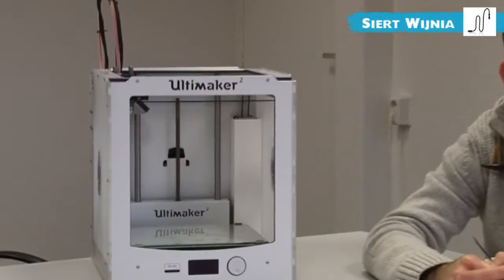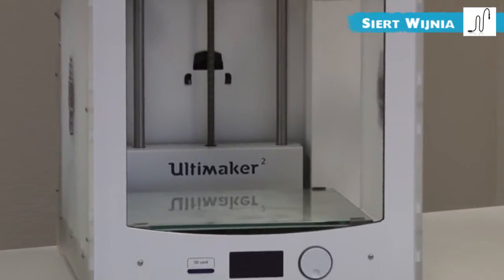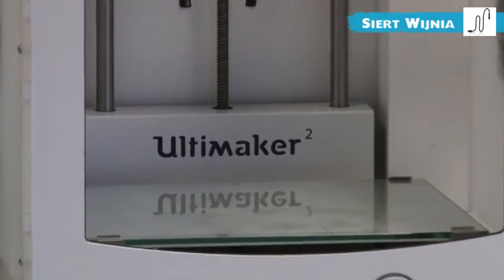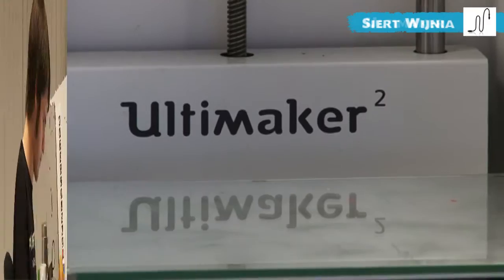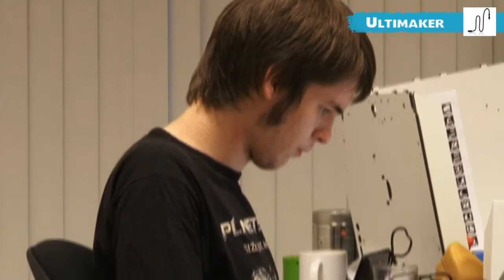PlugnMake - NLmakertour - Ultimaker Abstract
Abstract of the interview with Siert Wijnia at Ultimaker Headquarter.